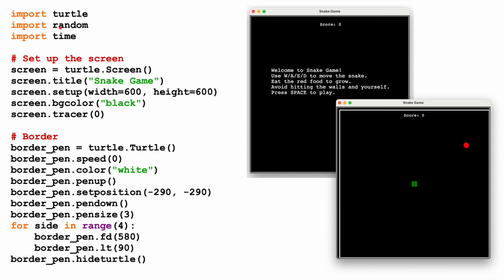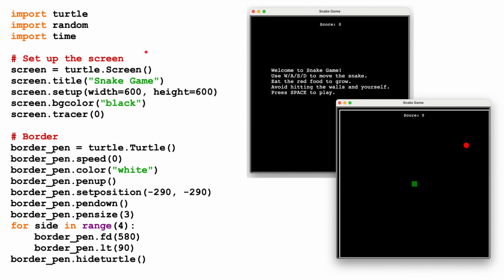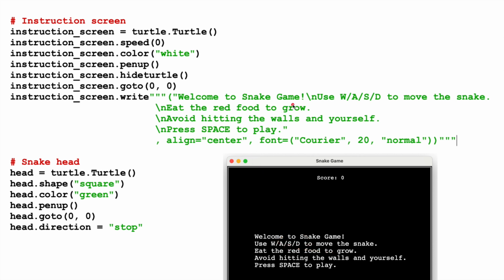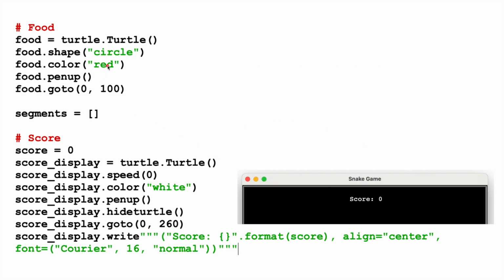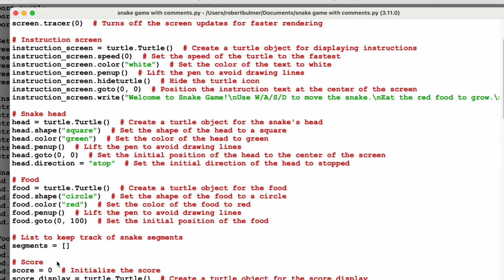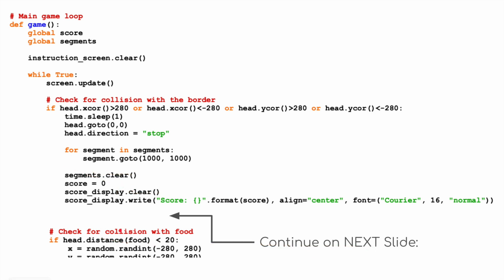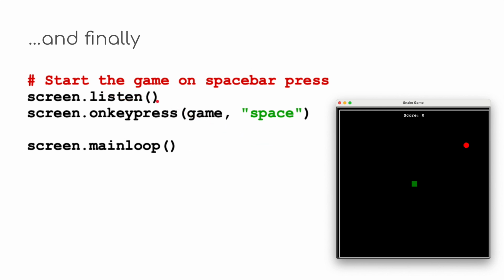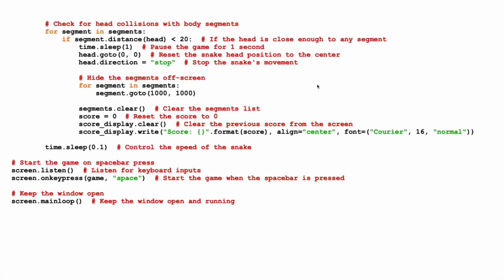Python Game Tutorial: 80s Retro SNAKE Game - for IGCSE and O Level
Welcome back, coders! Feeling nostalgic for those classic arcade vibes? Today, we're building a retro legend: the Snake Game in Python! ️

This tutorial is perfect for programmers of all levels. Whether you're a seasoned coder or just starting your Python journey, we'll guide you through creating this addictive game.

Get ready to:

Control a growing snake and navigate it around the screen.
Chomp delicious food to extend your slithering friend's length.
Outsmart yourself! Avoid hitting the walls or your own body for a game over.
Master the basics of Python game development with clear explanations and step-by-step instructions.
By the end of this video, you'll have a complete playable Snake Game and a newfound appreciation for retro gaming awesomeness.

So, buckle up and let's get this snake slithering!

This description uses similar elements to your Pong video description:

Engaging intro: Welcomes viewers back and introduces the game.
Targets audience: Mentions suitability for all skill levels.
Highlights key features: Lists the exciting aspects of building the Snake Game.
Learning focus: Emphasizes learning Python game development.
Call to action: Encourages viewers to join the coding adventure.
Feel free to add your own personal touch and tailor it to your specific video content!